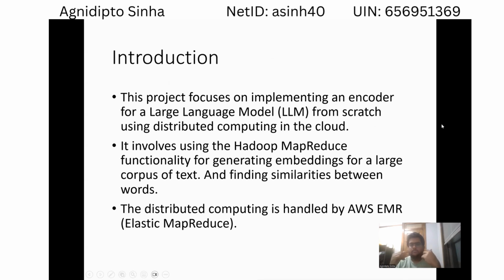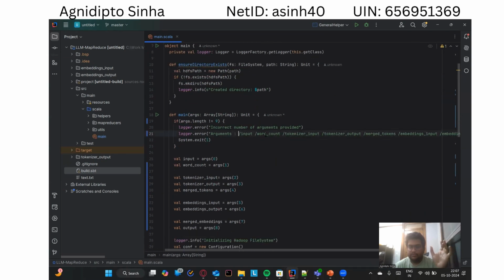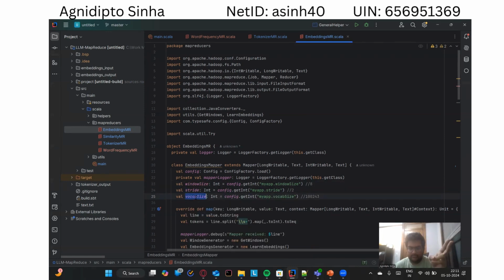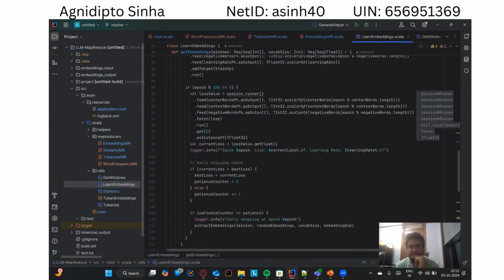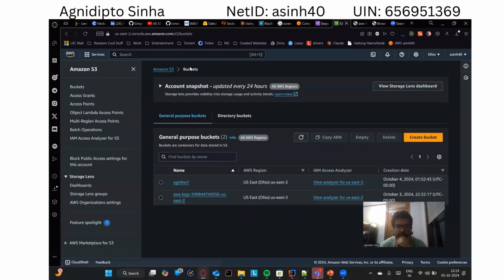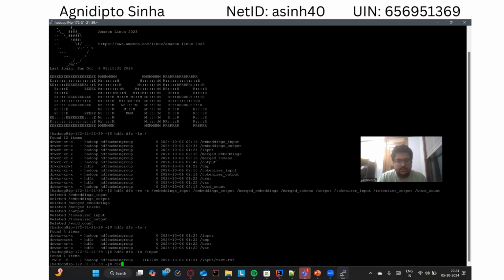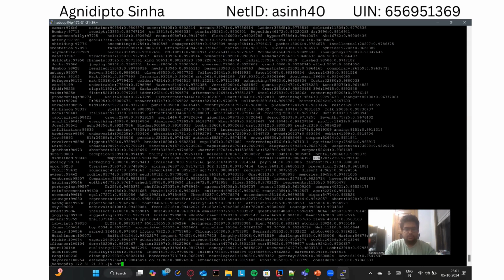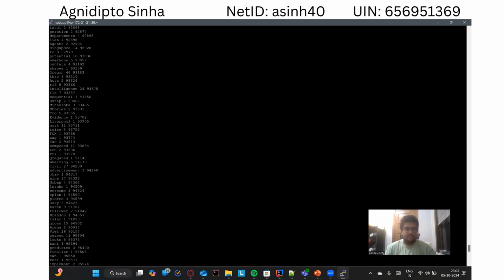LLM Encoder with Hadoop MapReduce, AWS EMR and Tensorflow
This video is part of my submission for Assignment 1 for CS441 (Distributed Systems for Cloud Computing) at UIC, under Professor Mark Grechanik and TA Vasu Garg.